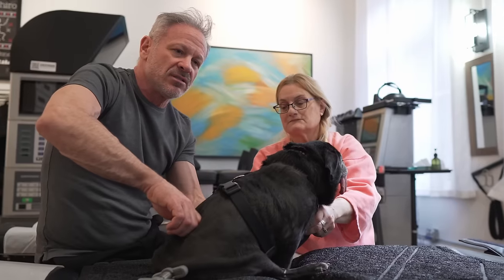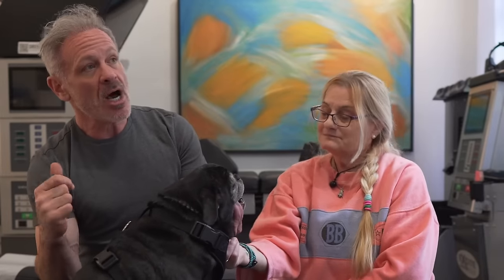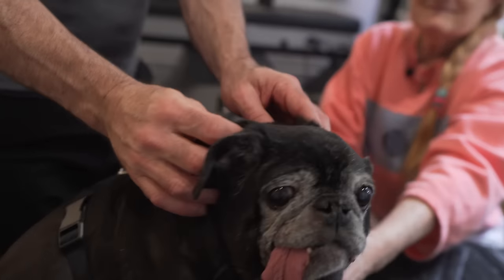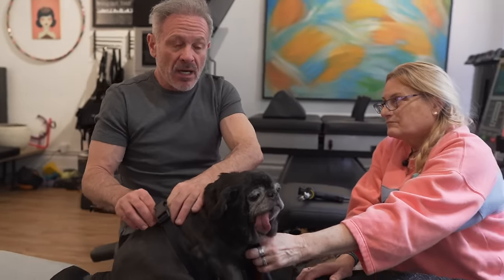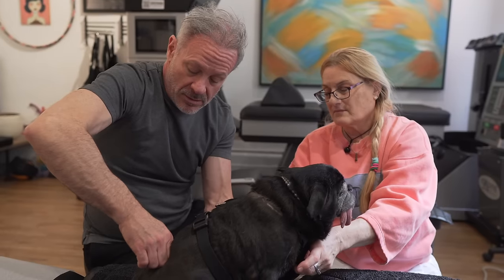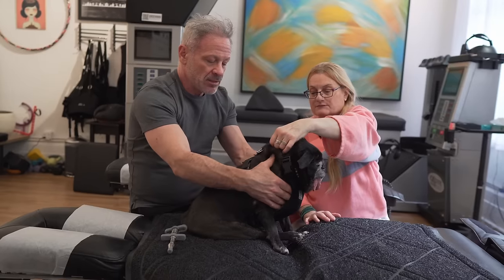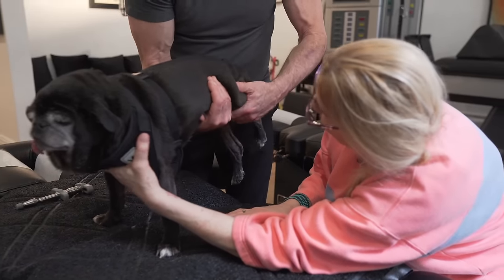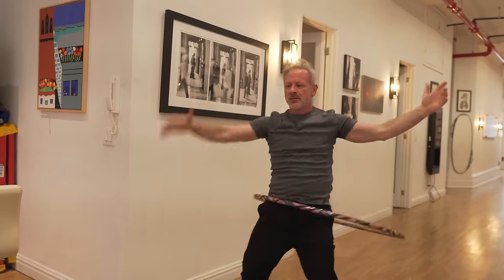Senior Dog with Degenerative Disease Gets Chiropractic Pain Management! (Pug Myelopathy)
Daisy came into the office to help manage the symptoms of living with Pug Myelopathy. Make sure to watch the video to see this sweet dog and learn more about this disease condition.

HOW TO MASSAGE YOUR DOG is Dr. Doug's beginner-friendly course that takes you step-by-step and teaches you everything you need to know about massaging your dog so that you can create a deep lifelong bond and heal both of you along the way!

*Dr. Doug's "Collagen for Horses” on Amazon
*Here is a pet nail clipping drill that I like

Dr. Doug Willen, THE ANIMAL CRACKER is also a NYC Chiropractor, and Clinical Nutritionist. He's been practicing full-time in New York City for over 25 years.

If you want to come in for an appointment in NYC:
78 5th Ave
Floor 3

The leading organization, in my opinion, that has Veterinarians and Chiropractors that become Animal Chiropractors is the Animal Veterinary Chiropractic Association (AVCA) They have a website with a "Find a Doctor" tab/database

Filmed and Edited by Kris Colavecchio